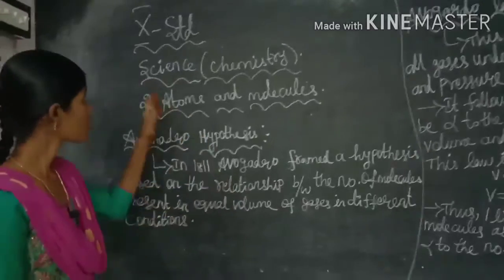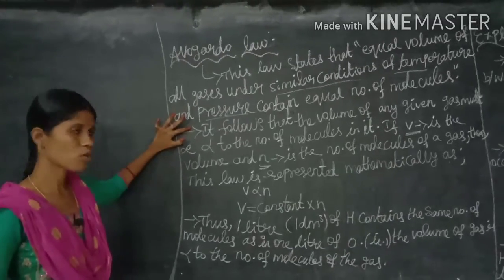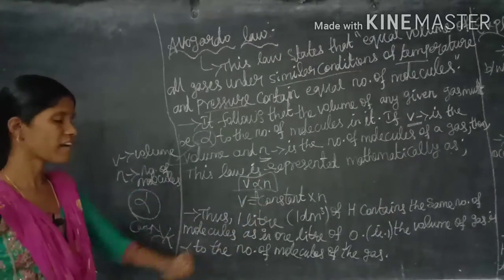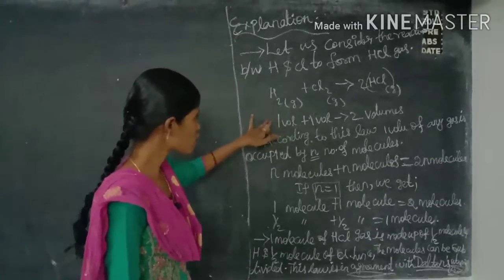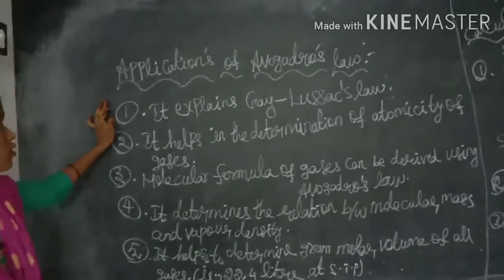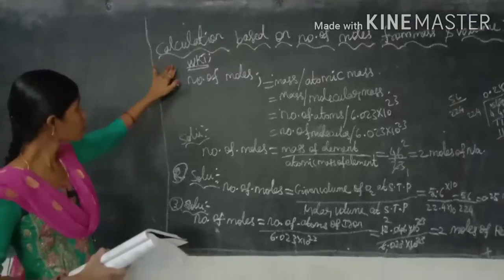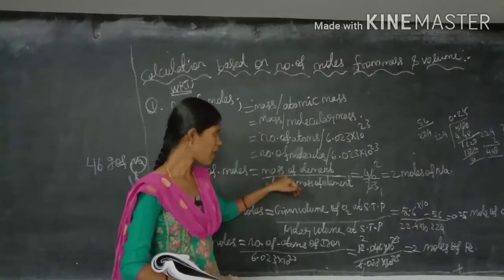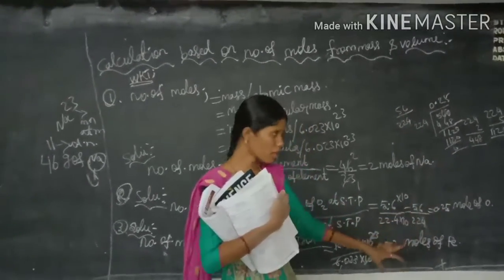STD : 10 PHYSICS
Unit-2 Atoms And Molecules( Avogadro Hypothesis, Avogadro Law, Applications Of Avogadro Law  )